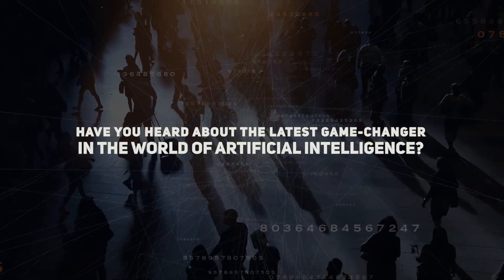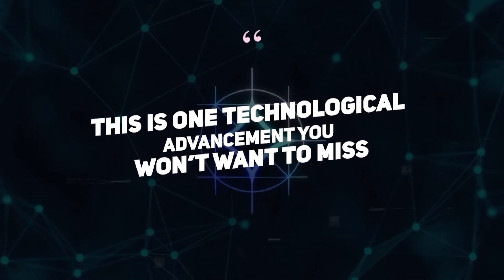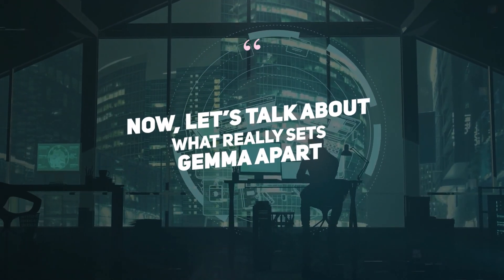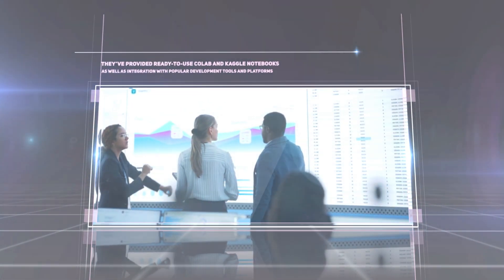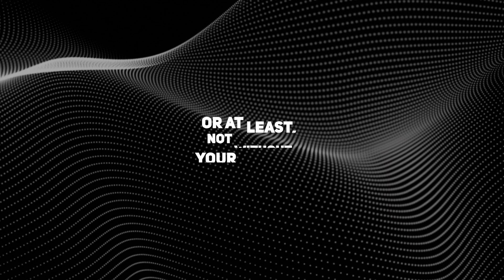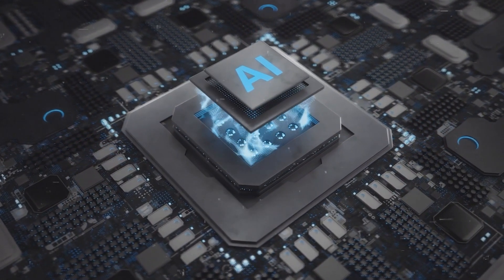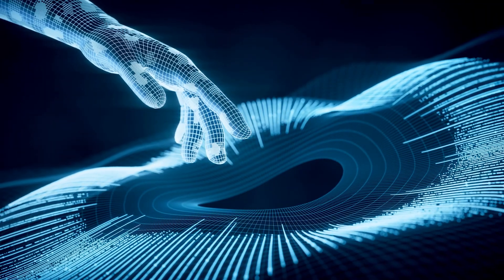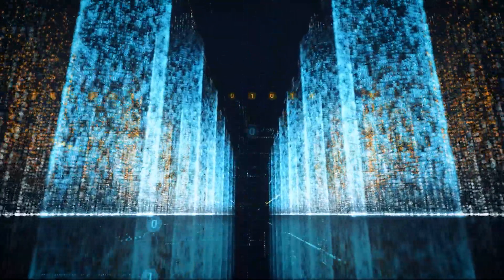Google's GEMMA AI: A Game-Changer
Have you heard about the latest game-changer in the world of artificial intelligence? Google just dropped a bombshell with a new AI tool called GEMMA, and let me tell you, it's about to shake up the entire AI game!
Get ready for a wild ride, because this is one technological advancement you won't want to miss.

Stay ahead in 2024: Unlock the future of AI, tech, and innovative businesses! Discover, ignite and soar into tomorrow with Quantum Spark. 🔥🌐